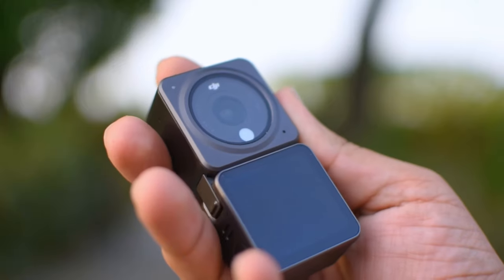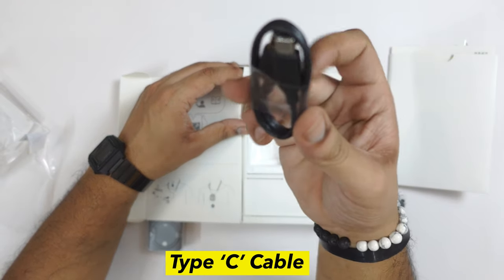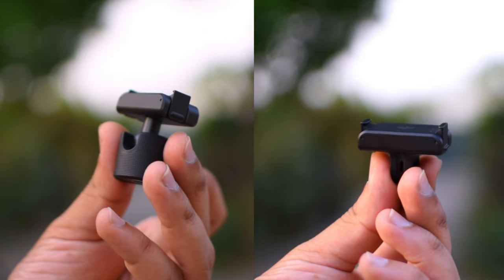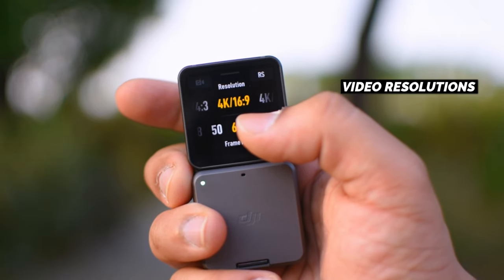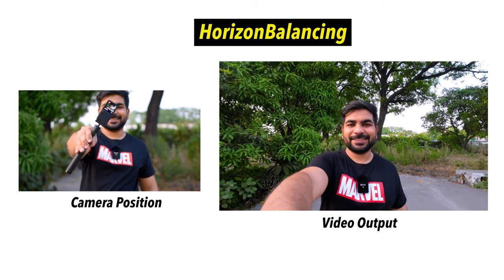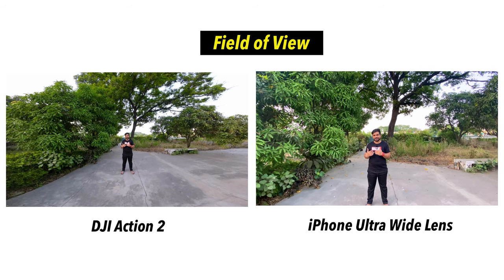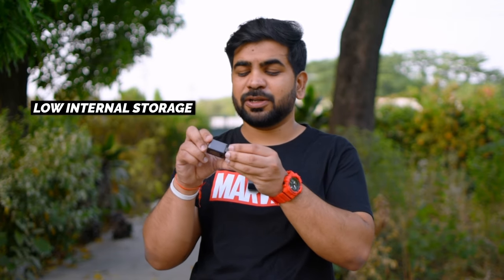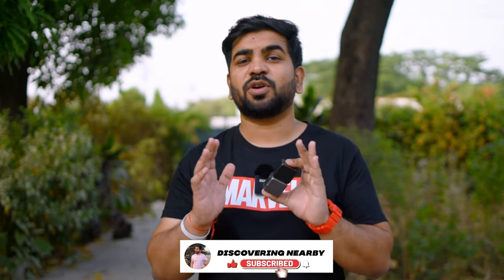DJI Action 2 | Review | Best Action Camera | Better than GoPro Hero 10 | Best Vlogging Camera | 2022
This video is all about New Action Cemera DJI Action 2 .

Buy link for Camera:
DJI Action 2 Dual Screen Combo

DJI Action 2: Power Combo

DJI Action 2 Silicone Case

DJI Action 2 Waterproof Housing

DJI Action 2 Screen Protector

GoPro Hero 10

GoPro Hero 9

Features & details
•Snap Into Your Environment - Action 2's innovative magnetic design allows you to effortlessly switch out accessories as you capture life on the go. Snap on any of Action 2's diverse accessories and discover creative ways to film your adventure.

•Action on the Go - The ultra-compact DJI Action 2 takes up next to no room in your travel bag. With the Magnetic Lanyard and Magnetic Headband, you can effortlessly wear the lightweight camera on your head or chest as you capture the world around you.

•Footage That Speaks for Itself - Record stunningly smooth 4K/120fps video with richer details than ever before. Action 2's ultra-wide FOV lets you capture more of your surroundings as you explore.
Share-Worthy Content in a Tap - The DJI Mimo app uses its AI Editor to automatically select and combine your epic moments with flawless transitions and upbeat music.

•Make a Splash - DJI Action 2 is robust and waterproof right out of the box, so that you can capture it all on your aquatic adventures. The camera unit can be used at depths of up to 10 meters and at 60 meters when paired with the Waterproof Case.

•Upgraded Stabilization - From go-karting to dirt biking, DJI's latest built-in stabilization algorithm detects and corrects camera shake and rotation in real-time.

Follow us at:
instagarm: sunketkashyap
facebok: sunket.kashyap
instagram Renu:  renu_kashyap